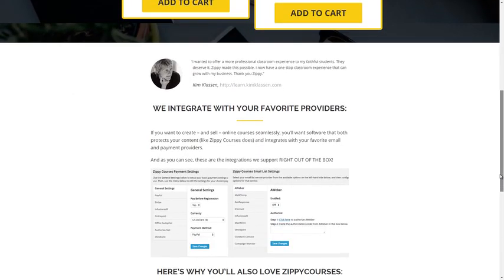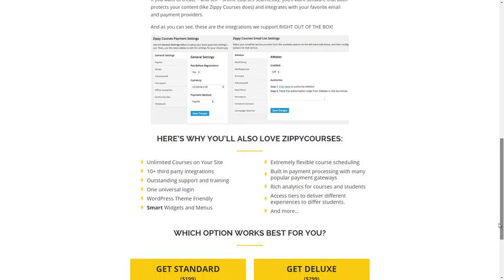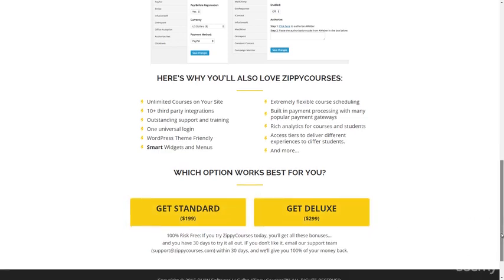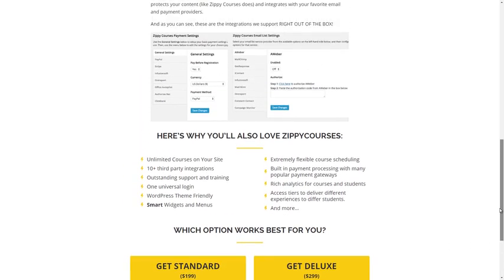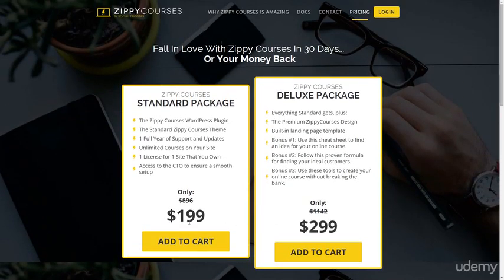Differences Between ZippyCourses Versions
How To Create a Wordpress Membership Site With ZippyCourses
This course walks through a live Wordpress member site using the ZippyCourses Wordpress Plugin